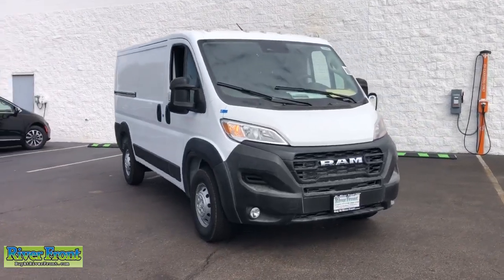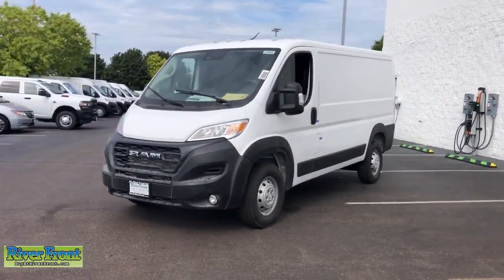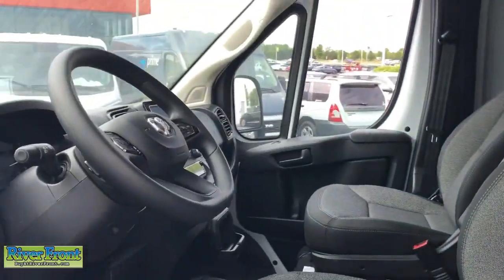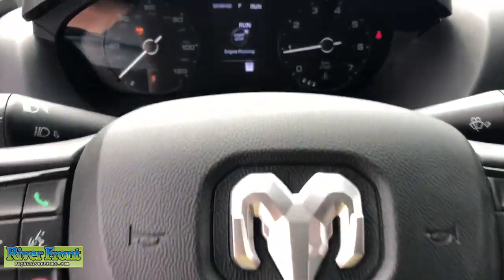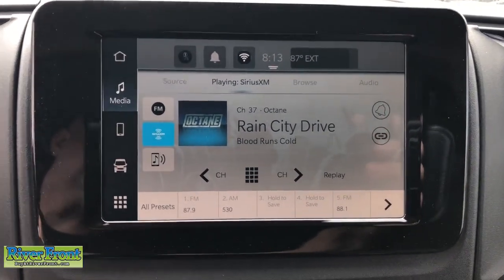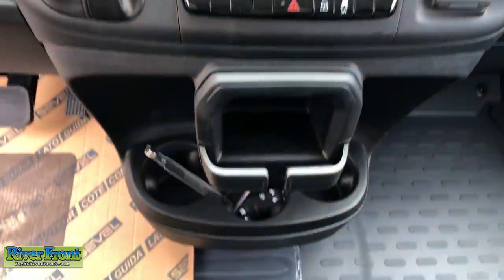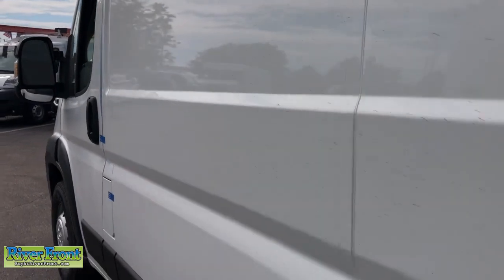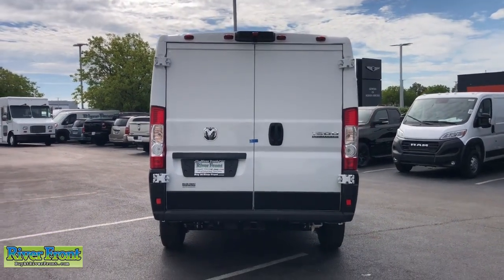2023 Ram ProMaster 1500 St. Charles, Aurora, Glendale Heights, Naperville, North Aurora, IL 23640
Bright White Clearcoat New 2023 Ram ProMaster 1500 Low Roof available in North Aurora, Illinois at RiverFront CDJR. Servicing the St. Charles, Aurora, Glendale Heights, Naperville, IL area.

The price you see is the price you get, No price games, No hidden fees, No Market Adjustments and No pre-installed protection packages! You may qualify for additional rebates, call for details.brbr$2,823 off MSRP!brbrBright White Clearcoat 2023 Ram ProMaster 1500 Low Roof FWD 9-Speed 948TE Automatic 3.6L V6 24V VVT  $1,000 A qualified commercial customer that is currently in business and has been in business for more than 30 days prior to the date of vehicle purchase is eligible for the On-The-Job incentives - Exp. 01/04/2024